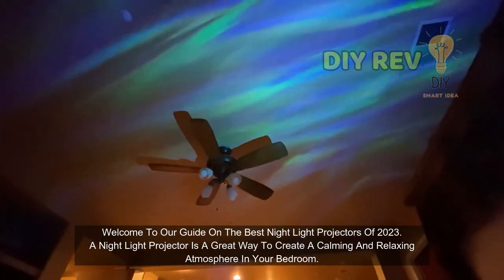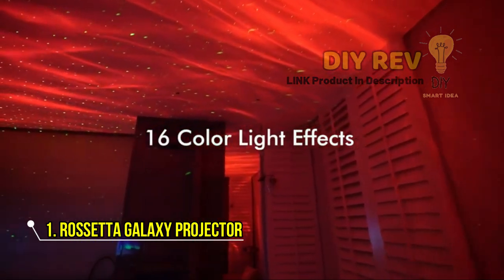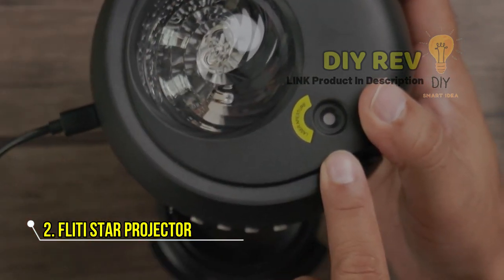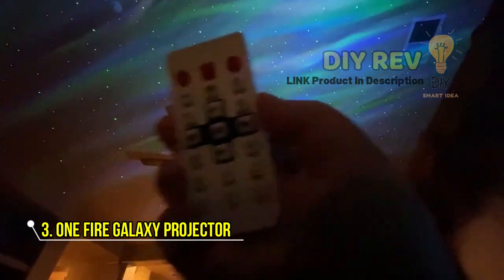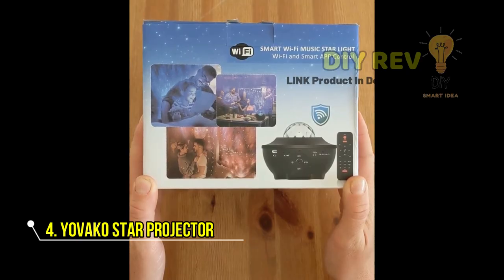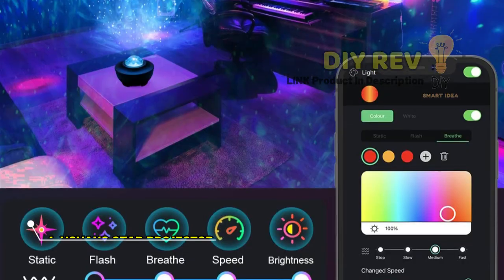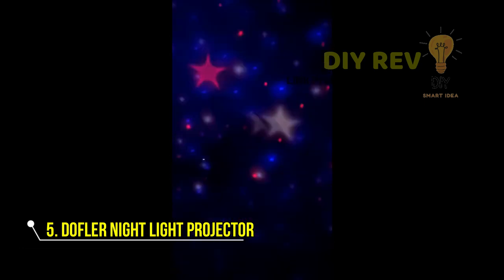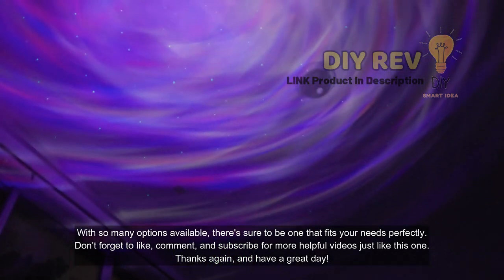Top 5 Best Night Light Projectors For Create A Magical Bedroom Experience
👉 Get All Night Light Projectors In This Video Here 👈

1. Rossetta Galaxy Projector

2. FLITI Galaxy Lights Projector

3. One Fire Galaxy Projector

4. YOVAKO Star Projector

5. DOFLER Night Projector

      leave us a message (enzokana at gmail dot com) so we
      owners.